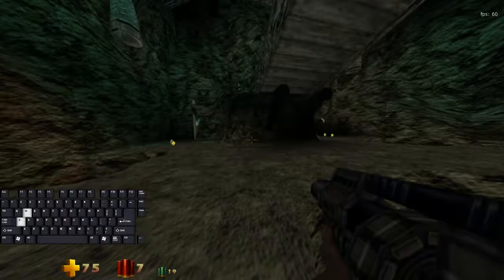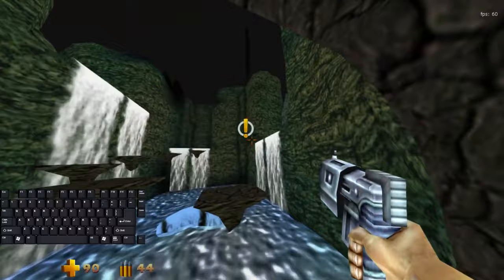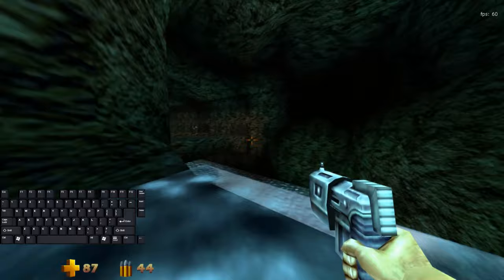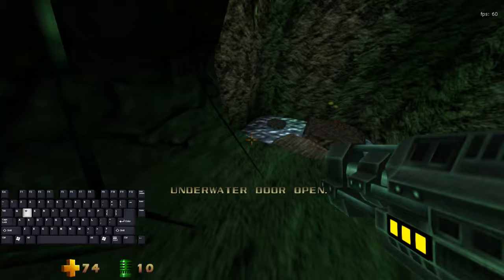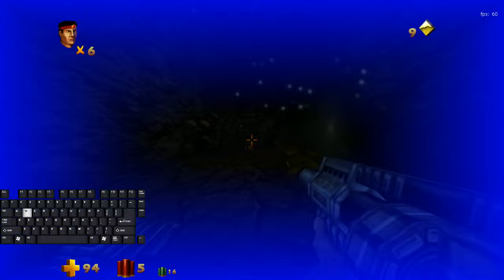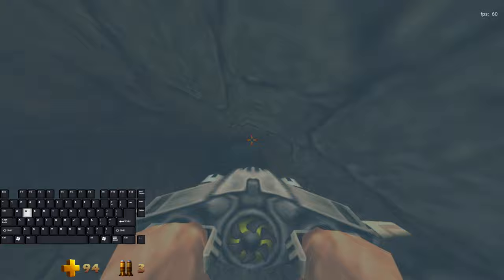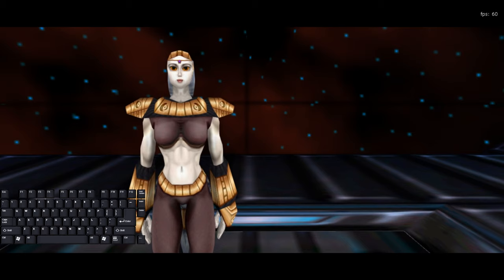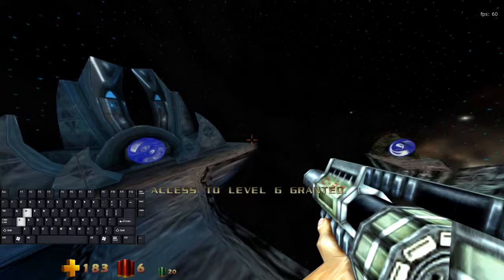Turok 2 Remastered Any% Speedrun Tutorial - Part 6 Lair of the Blind Ones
Hi everyone, welcome to my Any% Speedrunning Tutorial for Turok 2: Seeds of Evil EX (Remastered version by Night Dive Studios.)

In this part, I cover Lair of the Blind Ones. The first half of this video is commentated and will show you the route as well as how the tricks are done. The second half is a demonstration of what a decent Lair of the Blind Ones segment should look like in a run.

Lair is probably one of the easier levels to get good at, but it has some minor wallshots and lots of movement optimization to learn before you start getting real good times in it. A lot of the bouncy explosive shell shots are also quite random in the rooms that locks you in with lots of Nala monsters.

Make sure that you study the waterfall jump specifically, as it is probably the biggest make it or break it trick in this level and it will kill your runs. Also, the reason we do Hive of the Mantids before Lair, is so we can get the Primagen Key early using the Hive's talisman. Make sure you skip the Talisman and Feather in Lair, as these are not required to beat the game.

Timestamps:

Quicksave & Quickload Whispers Flight 0:39
Primagen Key 1:22
Small Jump Sequence Break 1:45
Slow Beginner Wallshot 2:55 / Fast Advanced Wallshot 3:19
First Locked Nala Room 4:30
Skipping Enemy Triggers 5:01
Slow Beginner Path 5:17 / Fast Lethal Ledge Grab 5:25
Waterfall Jump 6:23
Button Shot & Torpedo Launcher Movement 7:30
Spinning Platforms 9:37
Lava Walking 11:15
Dark Tunnel 12:06
Second Locked Nala Room 13:37
Triple Endtrail Kills 14:03
Third Locked Nala Room 15:12
Exit Level 15:25
Lair of the Blind Ones Demonstration: 16:05